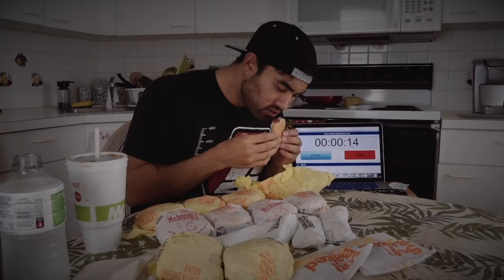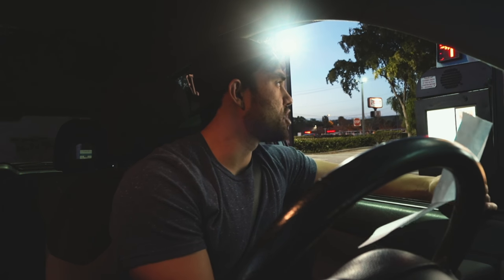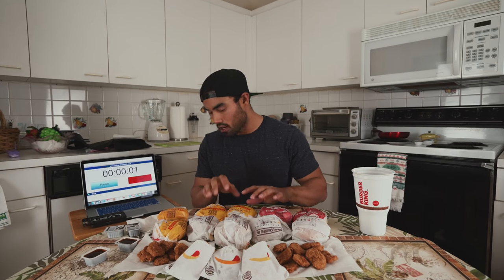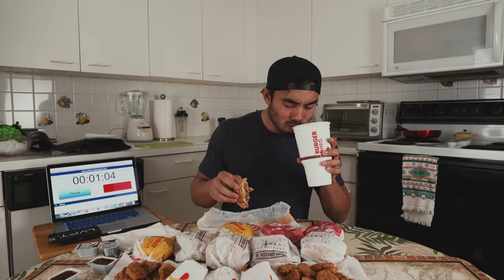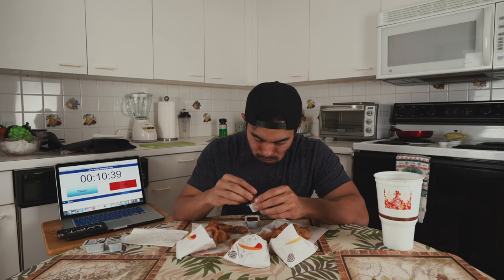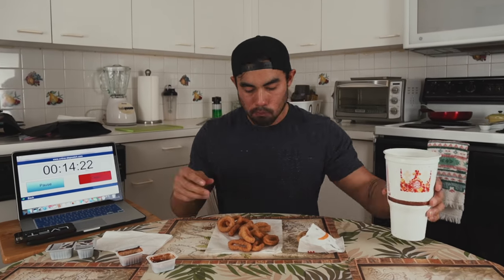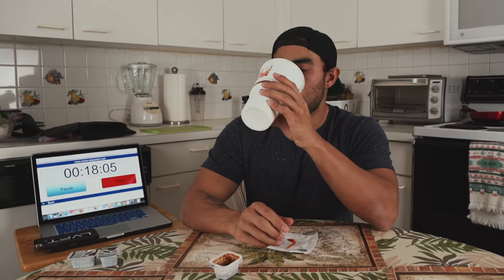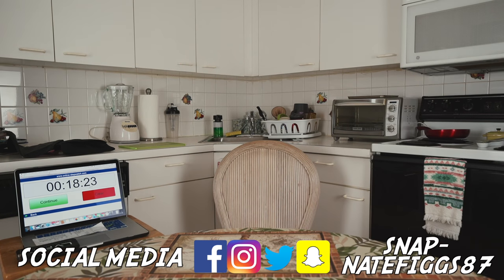BURGER KING $20 VALUE MENU CHALLENGE | RANDY SANTEL